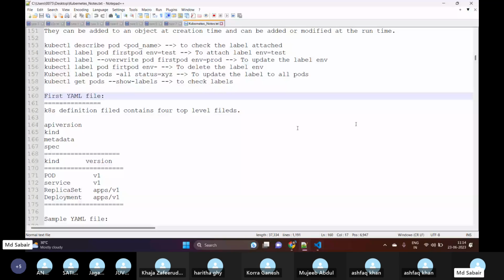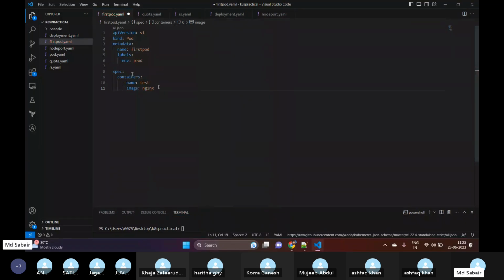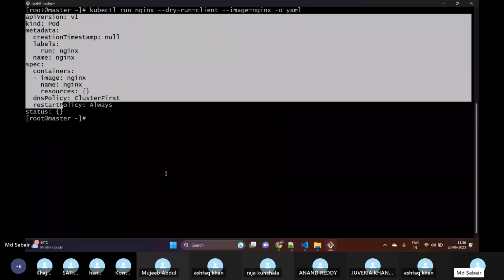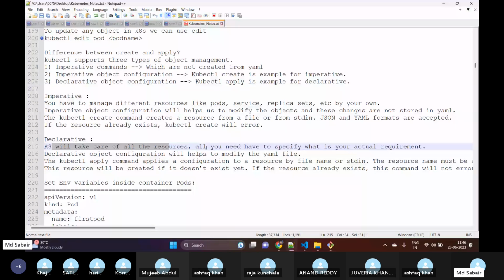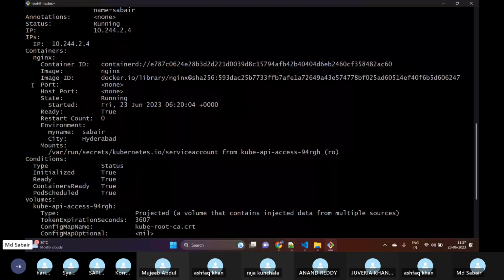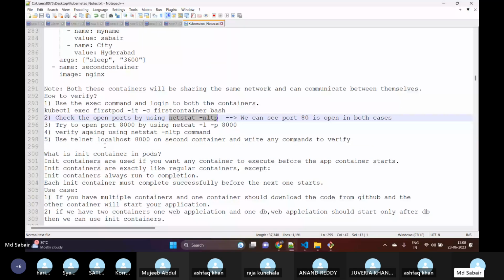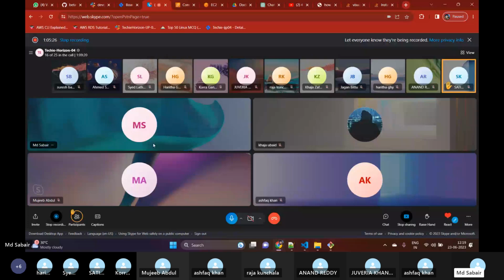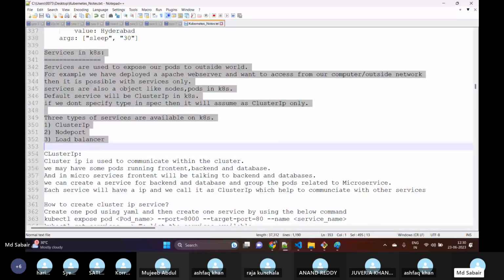42 Kubernetes yaml,init containers